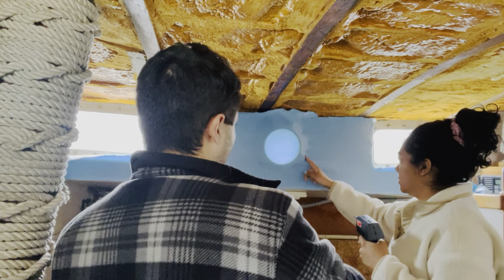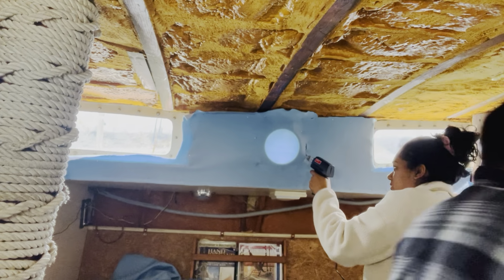Starting the interior of the boat | DIY